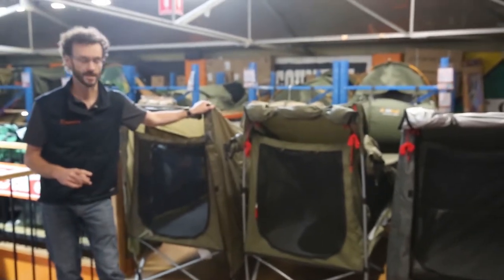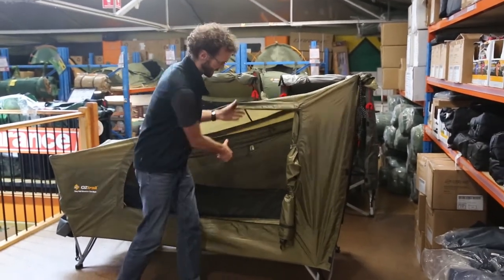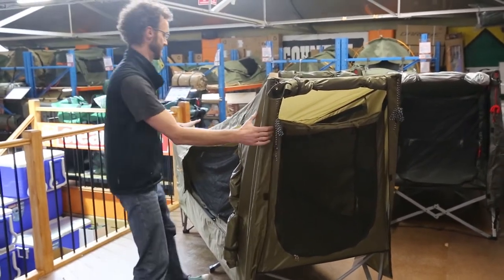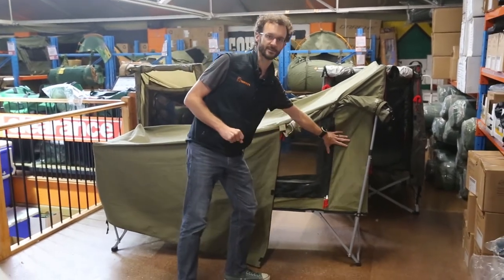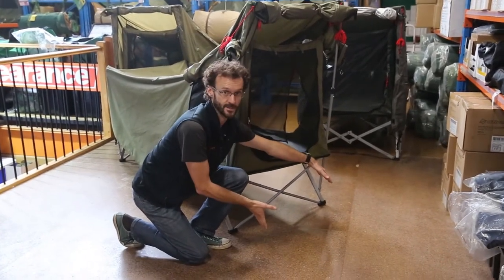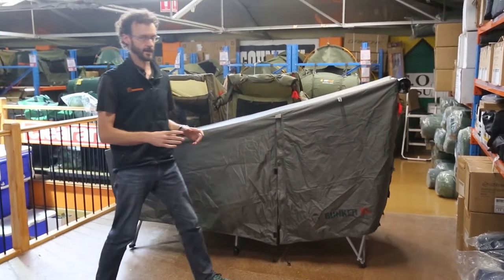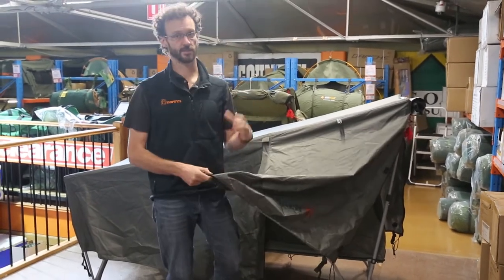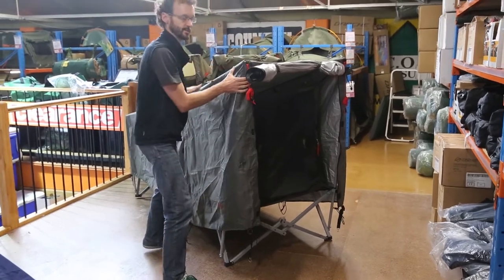Comparing Oztrail and Oztent Stretcher Tents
One of our favourite styles of tent, the easy-peasy Stretcher tent. With the simple design of a swag combined with the versatile specs of a rugged touring tent, it's no surprise that the Stretcher Tent is fast becoming one of the more popular options for the Aussie camper.

If you've done your research, you've probably already heard of the Oztrail Easy Fold Stretcher and the Oztent Jet Tent Bunker Stretchers. We decided to line them all up and compare the differences.